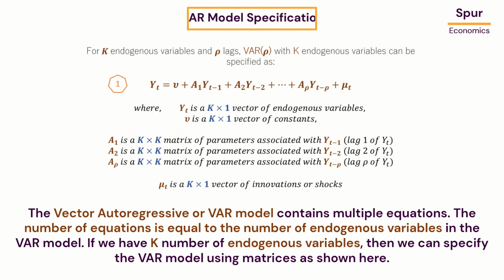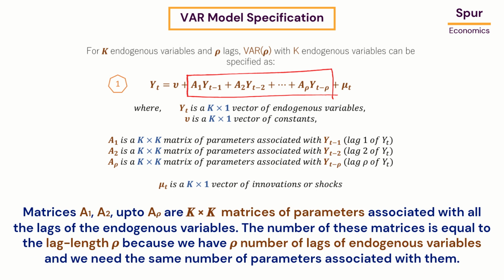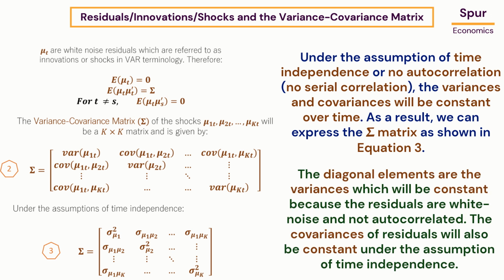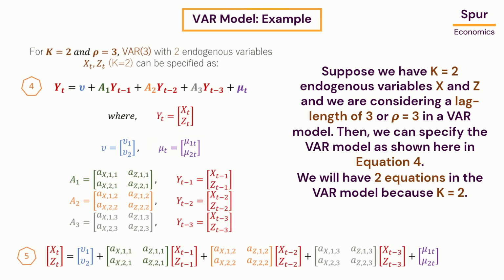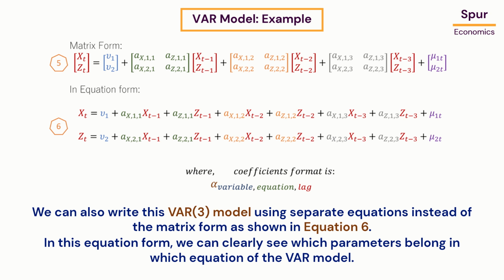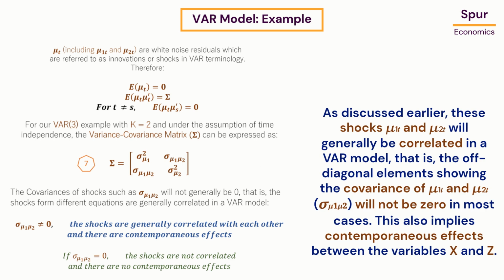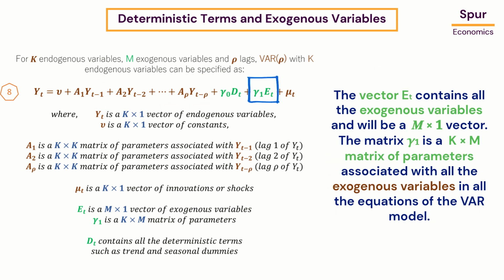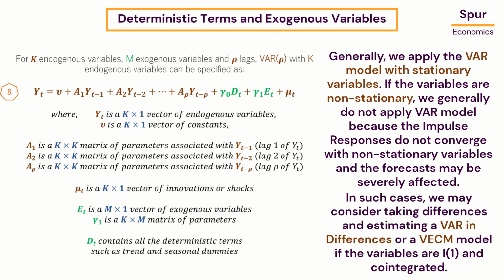Tutorial 2 - VAR Model Specification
In this tutorial, we discuss the specification of VAR Models with an example and the implications of the Reduced-form VAR model on the Variance-Covariance Matrix of Residuals. We also talk about how deterministic terms and exogenous variables are included in the VAR Model.

Chapters:
00:00 VAR Model Specification
02:12 Variance-Covariance Matrix of Residuals
04:09 VAR Model example
07:23 Deterministic terms and Exogenous variables